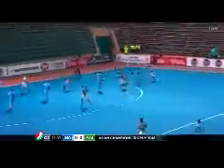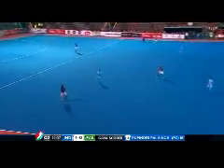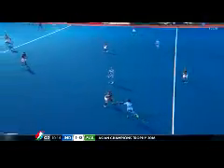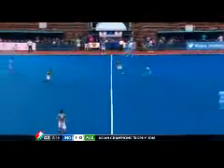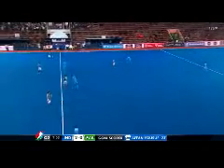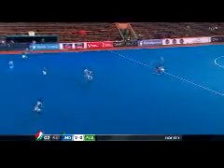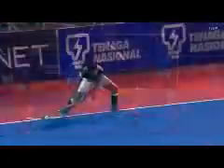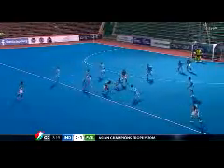Pakistan vs india - Asia cup hockey final 30 october 2016